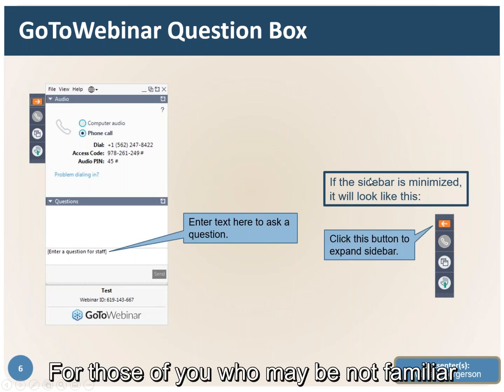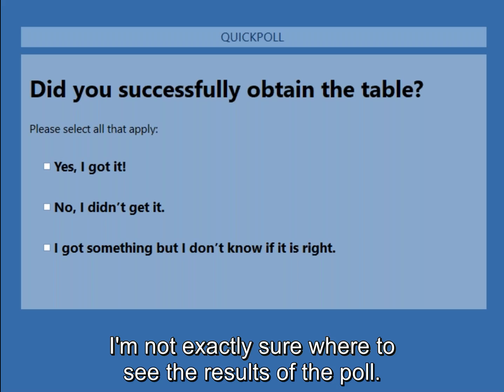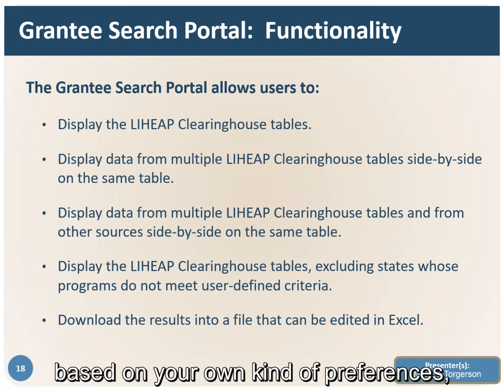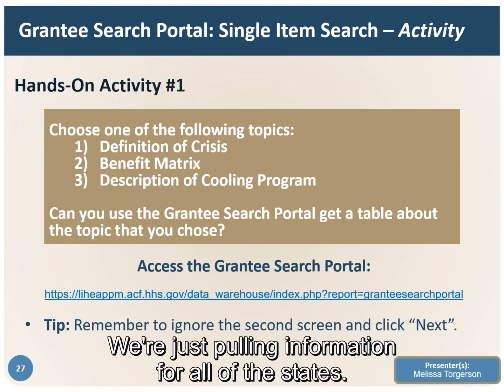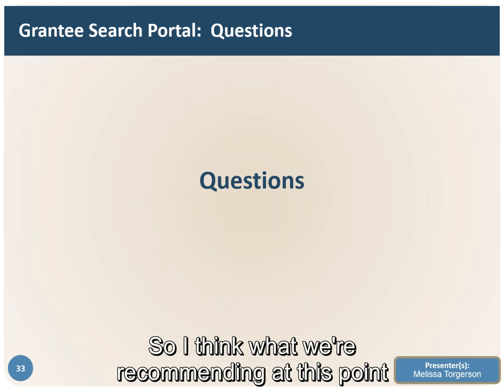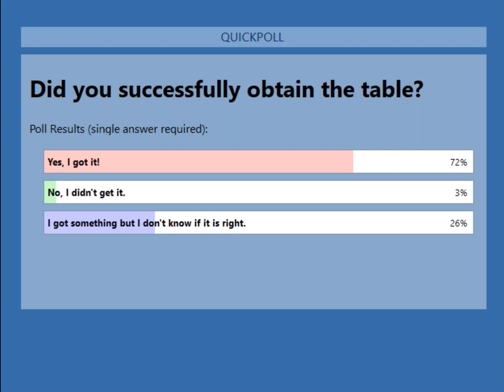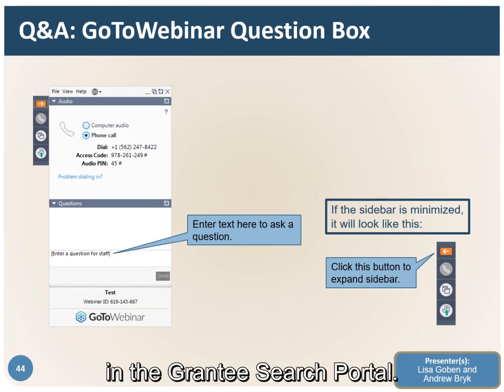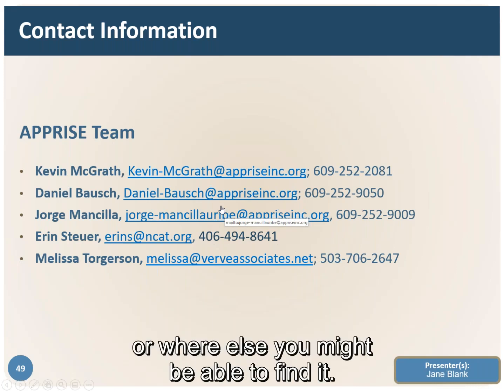LIHEAP Performance Management Webinar - Grantee Search Portal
This webinar provided an overview of the new Grantee Search Portal, which is an online tool developed to help LIHEAP coordinators, grantee staff, and stakeholders locate information on state grantee LIHEAP programs based on selected specifications, including program design features, program characteristics, and program outcomes.